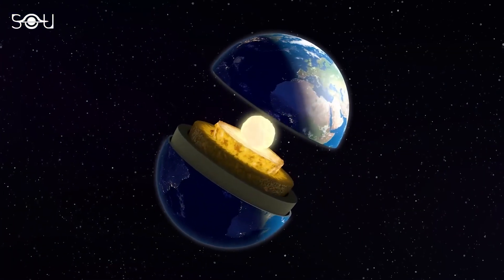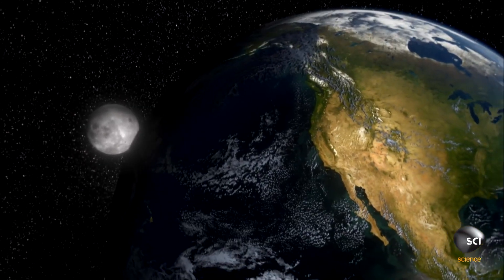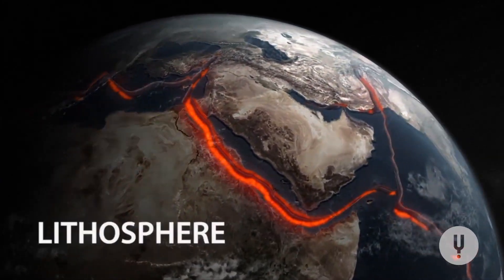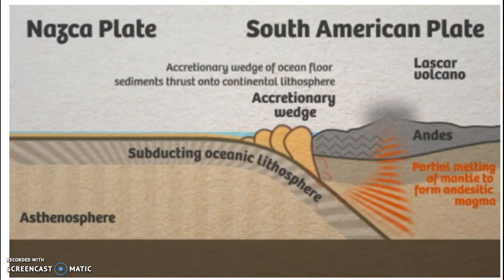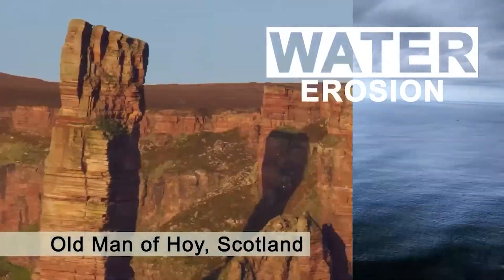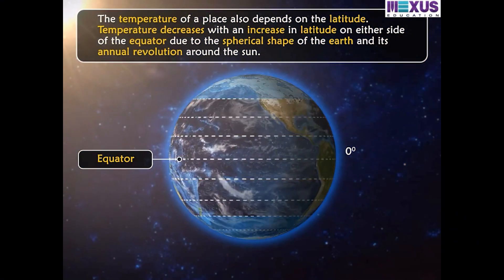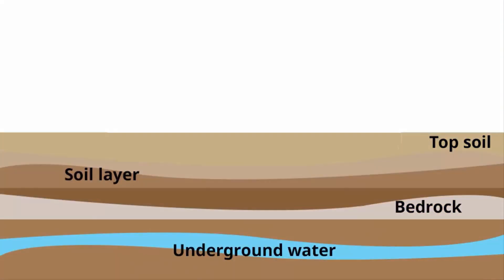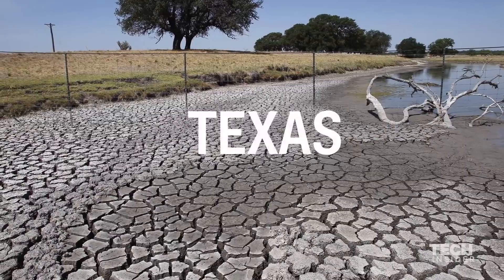The Shocking Explanation of Why We Have More Water Than Land!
In this fascinating video, we explore the question of why there is more water than land on our planet. We dive into the science behind the Earth's water cycle, the distribution of water on our planet, and the geological processes that have shaped our world.

From the vast oceans that cover over 70% of the Earth's surface to the smallest droplets of water in the atmosphere, we take a closer look at how water interacts with our planet and its living organisms. We also examine the impact that water has on climate, weather patterns, and the natural environment.

Through stunning visuals and engaging narration, we explore the history and geography of our planet, including the ways in which water has played a vital role in shaping the Earth we know today.

Whether you're a student of science or simply curious about the world around us, this video is sure to provide you with a deeper understanding of why there is more water than land on our planet. Join us on this exciting journey of discovery!